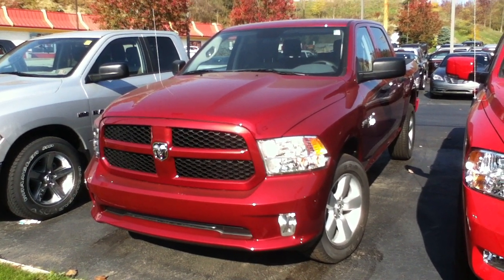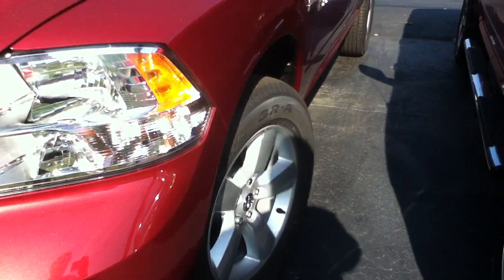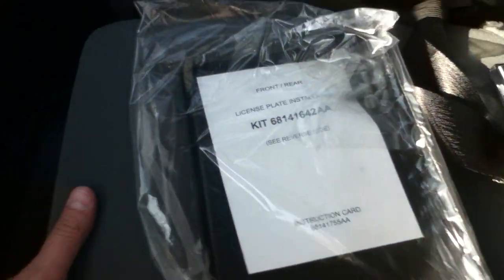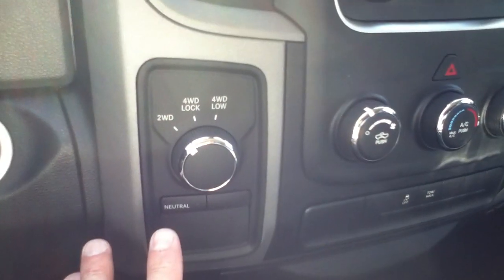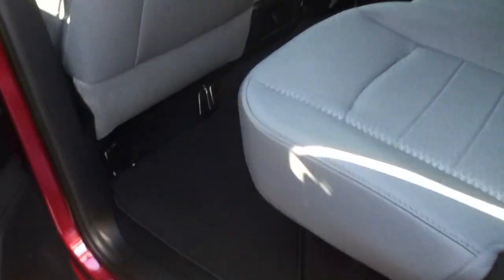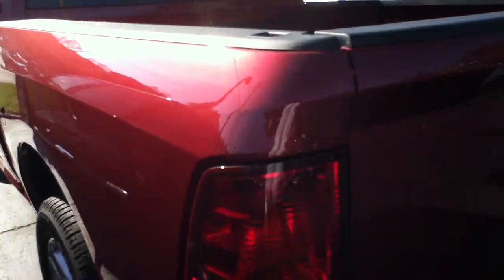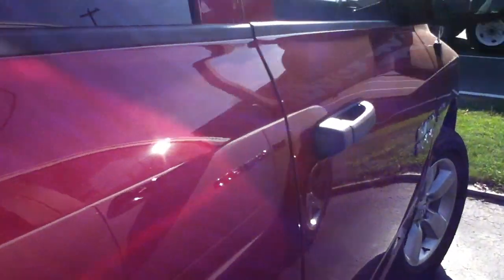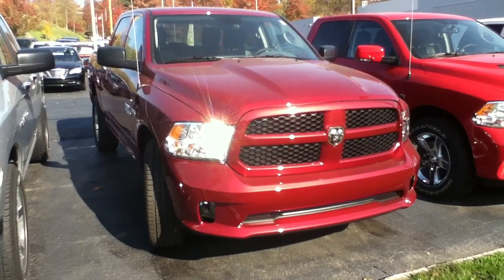Craig Dennis' Exclusive New 2013 Ram 1500 Crew Cab Express 4X4 Deals Near Pittsburgh.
Call Craig Dennis for a personal presentation of this 2013 Ram 1500 Quad Cab Express Hemi 4X4 model near Pittsburgh!

My name is Craig Dennis and I look forward to personally showing you why the 2013 Ram Truck is the best truck made today!  The Ram 1500 Express is the next step up from the work truck class trucks.  The Express models offer an upgraded appearance package that is reminiscent of the Sport model Ram series trucks.  Plus, they offer interior enhancements compared to the Ram Tradesman series.  I would like to provide a video presentation that is a sample of the personalized presentation I do for you in person.  I have been selling Chrysler, Jeep, and Dodge cars and trucks since 1997.  Knowing trucks takes time and an experienced salesperson is an important asset.  The Ram 1500 was Motortrend Truck of the Year in 2013 because it is a ground breaking truck.  This truck has many great features and a unique suspension that provides smooth ride and handling attributes.  That makes this used 2012 Ram 1500 Quad Cab Express Hemi 4X4 model one of the best deals out there in my book!  Let me know if you have any questions about this new 2013 Ram 1500 Quad Cab Express Hemi 4X4 model.

Best regards,

Craig Dennis
Internet - Sales - Leasing